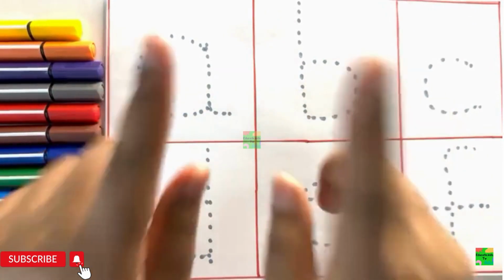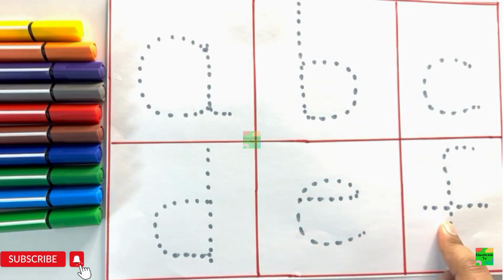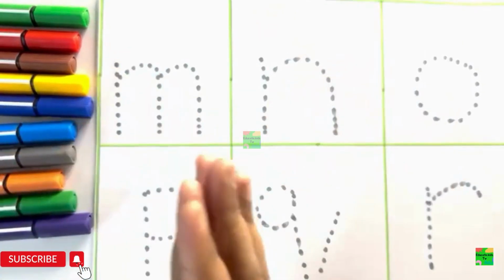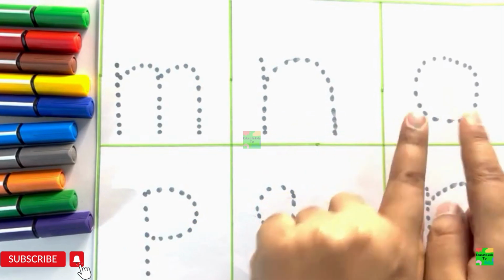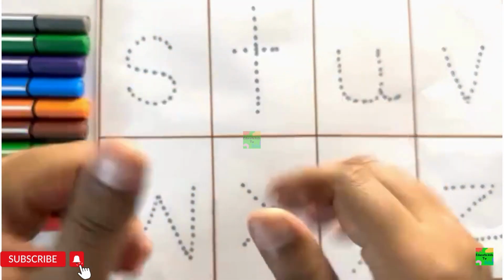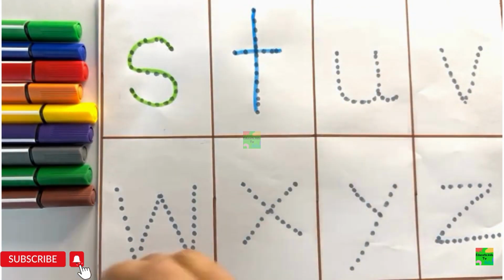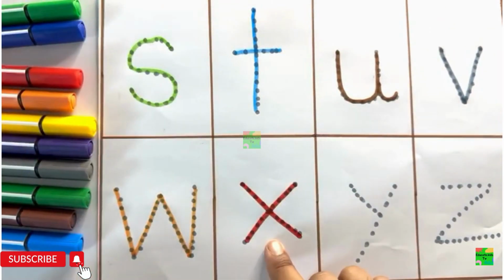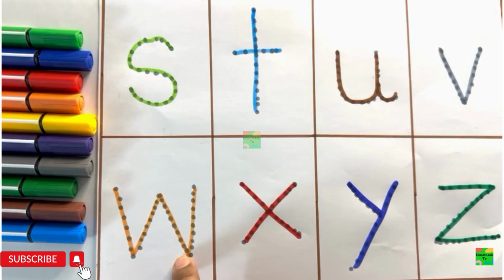A For Apple | B For Ball | Learn To Write Alphabets | Preschool Learning Videos | Learn abcd song 09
A For Apple | B For Ball  | Learn To Write Alphabets  | Preschool Learning Videos | Learn abcd song

Learn ABC alphabet. ABC Puzzle | Best ABC Learning Video for Toddlers.Educational video

A for apple B for ball, Alphabets, kids rhymes, English & hindi Varnmala abcdef

abcd, abcde, a for apple b for ball C for cat,alphabets, phonics song, अ से अनार, alphabet toy shape
Best Learn ABC Puzzle | Preschool Toddler Learning Toy Video

A for apple , A for aeroplane b for ball learn alphabet learn colors

ABCD|ABCD Rhymes|ABC Alphabet Song|Alphabet Song for children|ABC song for children|ABCD in Hindi

In this video, we're going to learn how to write the alphabet using the A for Apple, B for Ball, method. This is a great way to learn how to write the alphabet and build basic skills for early childhood learning.

This educational video is perfect for preschoolers who are looking to learn how to write the alphabet. By watching this video, your child will learn how to write the alphabet using the A for Apple, B for Ball, method. This is a fun and easy way to learn the alphabet, and it will be a great foundation for early childhood learning!

If you're wanting to learn how to write alphabets, this video is for you! In this video, we'll be teaching you how to write the letter A with Apple, the letter B with Ball, and the letter C with the letter E.This is a great video for kids who are starting to learn how to write alphabets.

By the end of this video, you'll be able to write the letters A, B, C, and D with ease! This video is also great for educational videos for preschoolers, who are learning how to read and write.Are you struggling to learn the ABCs?

In this video, we're going to teach you how to write alphabets using the A for Apple, B for Ball, and C for Cat exercises.This alphabet video is a great way to learn the ABCs, and it's also educational – perfect for preschoolers learning to read. Watch as we guide you through each letter, and remember to use these exercises to help learn to write alphabets!

y for yellow
z for zebra
abc
abc coloring
learn alphabets for kids
learn colors
phonics